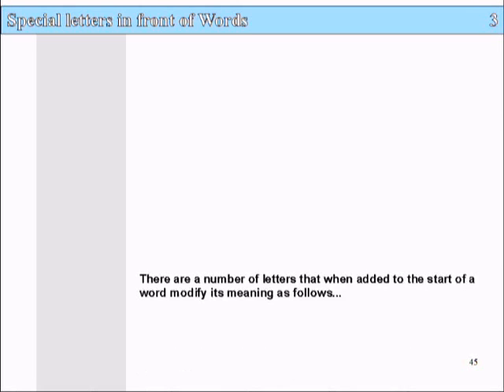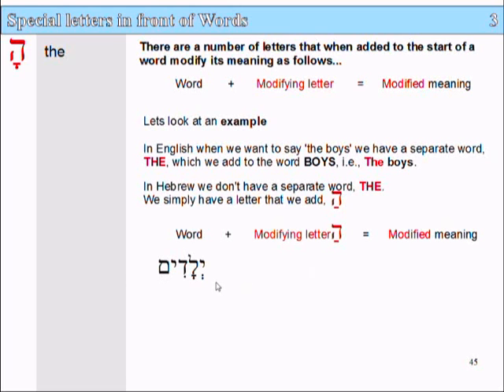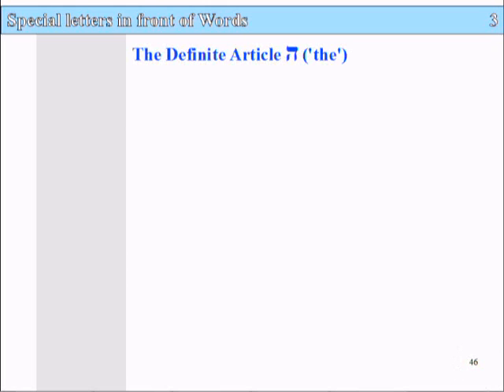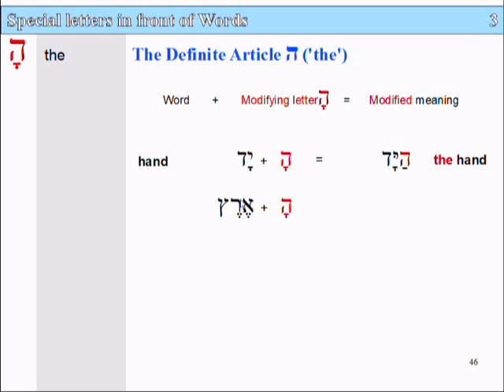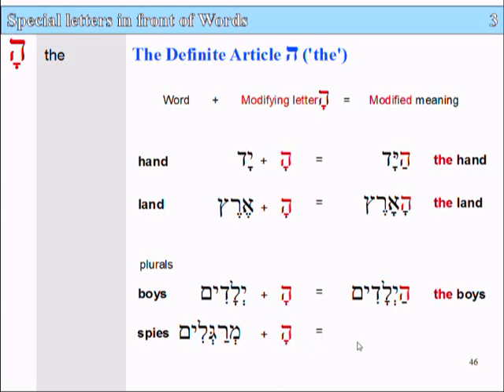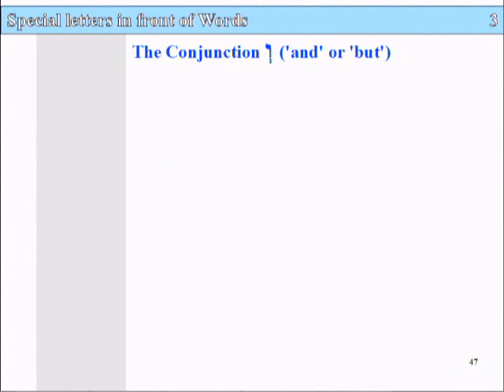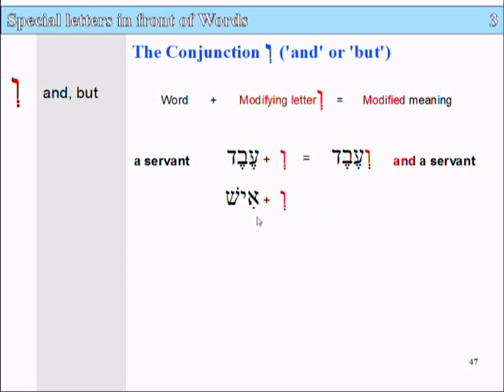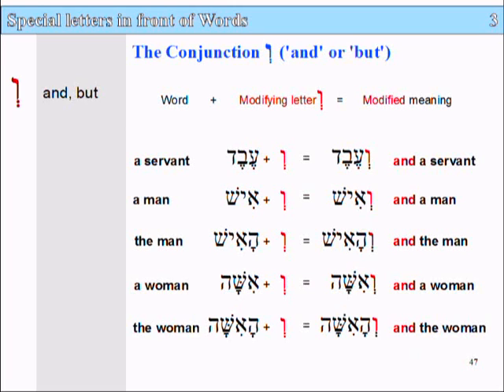Lesson 3 part 1 - slide 45-47 Special Letters after Words